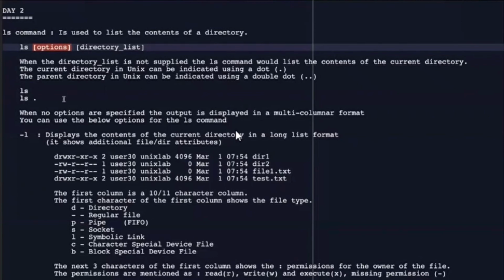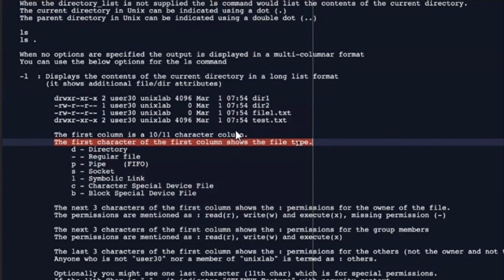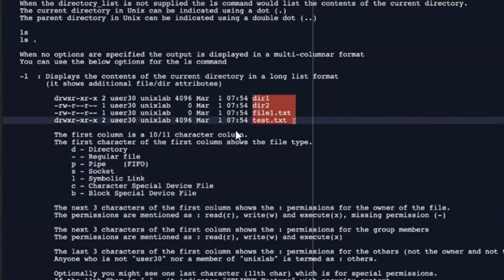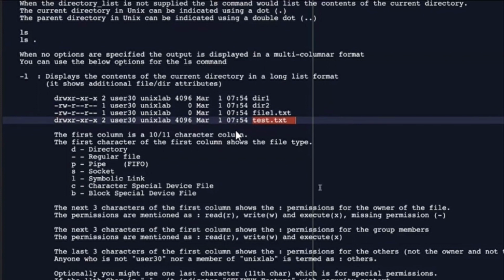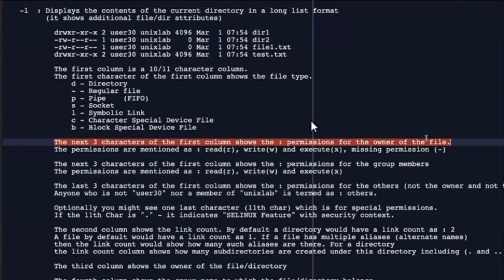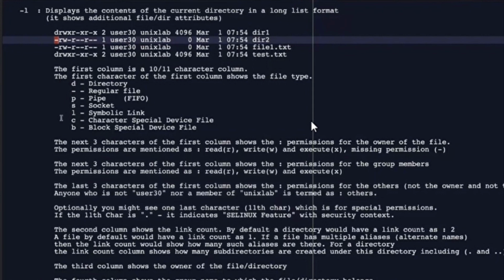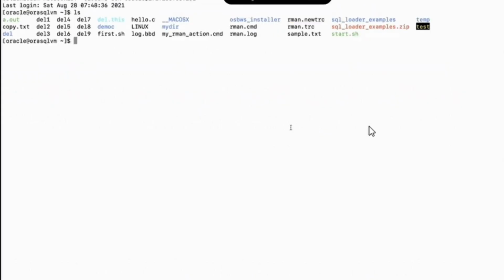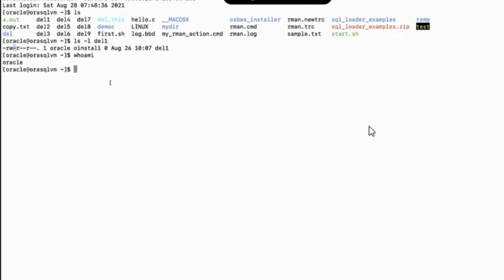Linux | LS command | Ls -l | Link count | Oracle | Oracle Linux LS command -L option Part 1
ls command : Is used to list the contents of a directory.

 ls [options] [directory_list]

When the directory_list is not supplied the ls command would list the contents of the current          directory.
The current directory in Unix can be indicated using a dot (.)
The parent directory in Unix can be indicated using a double dot (..)

ls
ls .

When no options are specified the output is displayed in a multi-columnar format
You can use the below options for the ls command

-l : Displays the contents of the current directory in a long list format
          (it shows additional file/dir attributes)

drwxr-xr-x 2 user30 unixlab 4096 Mar  1 07:54 dir1
-rw-r--r-- 1 user30 unixlab    0 Mar  1 07:54 dir2
-rw-r--r-- 1 user30 unixlab    0 Mar  1 07:54 file1.txt
drwxr-xr-x 2 user30 unixlab 4096 Mar  1 07:54 test.txt

The first column is a 10/11 character column.
The first character of the first column shows the file type.
 d - Directory
 - - Regular file
 p - Pipe (FIFO)
 s - Socket
 l - Symbolic Link
 c - Character Special Device File
 b - Block Special Device File

The next 3 characters of the first column shows the : permissions for the owner of the file.
The permissions are mentioned as : read(r), write(w) and execute(x), missing permission (-)

The next 3 characters of the first column shows the : permissions for the group members
The permissions are mentioned as : read(r), write(w) and execute(x)

The last 3 characters of the first column shows the : permissions for the others (not the owner and not the group member).
  Anyone who is not "user30" nor a member of "unixlab" is termed as : others.

Optionally you might see one last character (11th char) which is for special permissions.
If the 11th Char is "." - it indicates "SELINUX Feature" with security context.

The second column shows the link count. By default a directory would have a link count as : 2
  A file by default would have a link count as 1. If a file has multiple aliases (alternate names)
  then the link count would show how many such aliases are there. For a directory
the link count column shows how many subdirectories are created under this directory including (. and ..)

The third column shows the owner of the file/directory

The fourth column shows the group name to which the file/directory belongs.

The fifth column shows the size of the file/directory in bytes.
An empty directory often consumes 4096 (4KB) disk space. True for ext* file system.
When the file system is formatted with 'xfs' then an empty directory will NOT consume 4K.

 In old days, even if the directory is empty it would occupy one logical block of 4K
 and hence the size show is 4096 bytes.

The sixth column shows the last modification timestamp for a file/directory

The seventh column shows the name of the file/directory